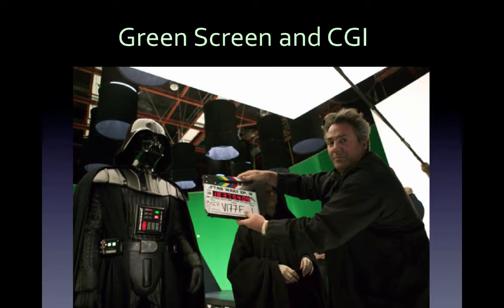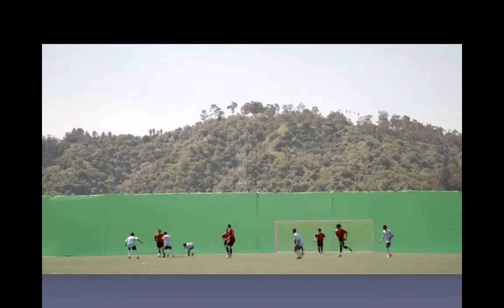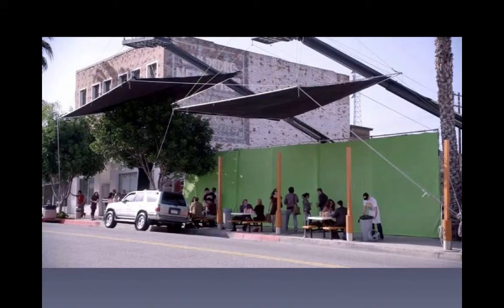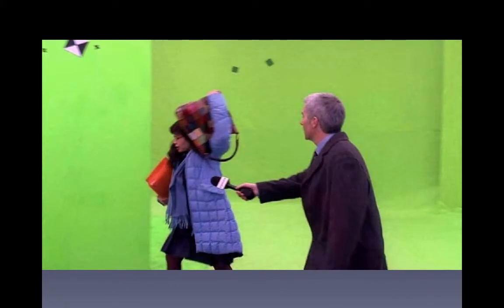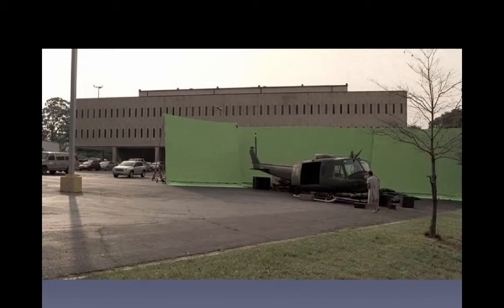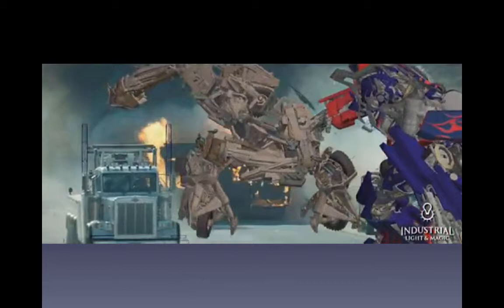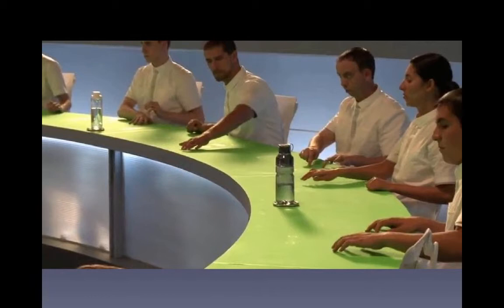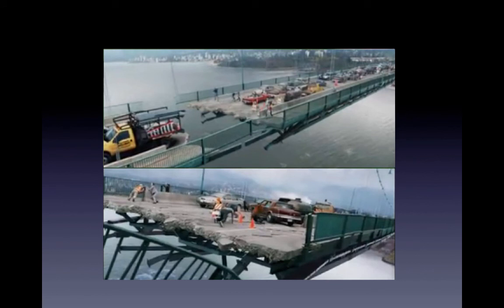Green and CGI Part 1